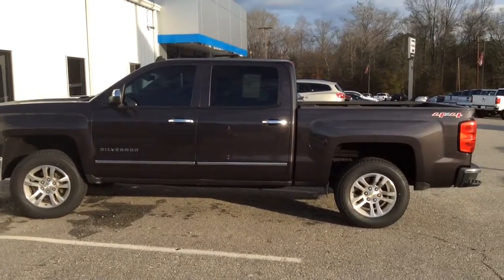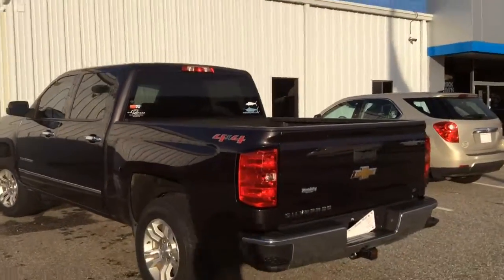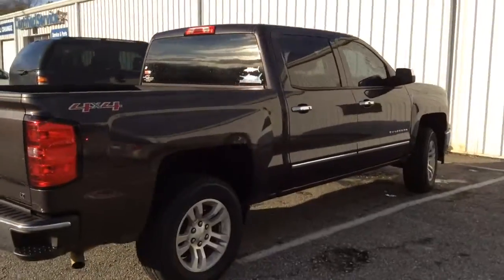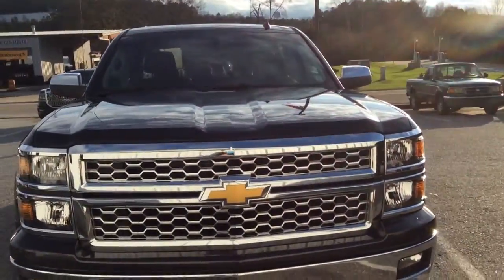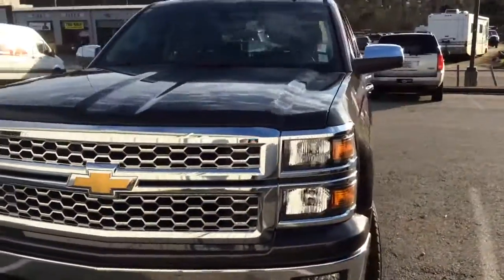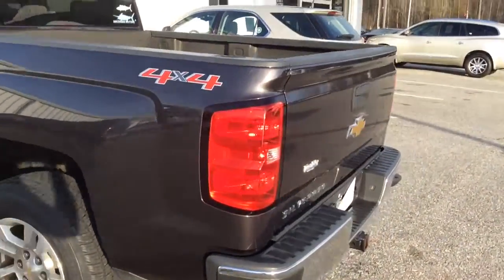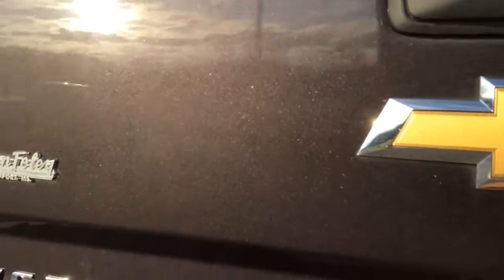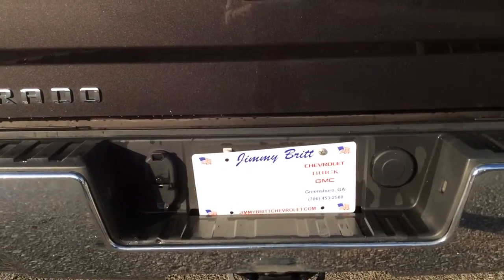Your 2014 Chevrolet Silverado LT!!!